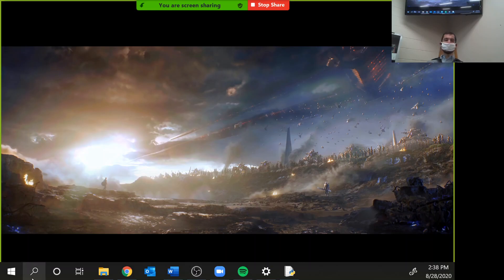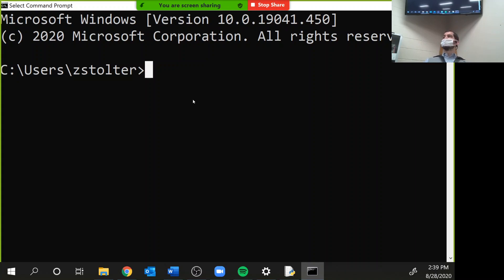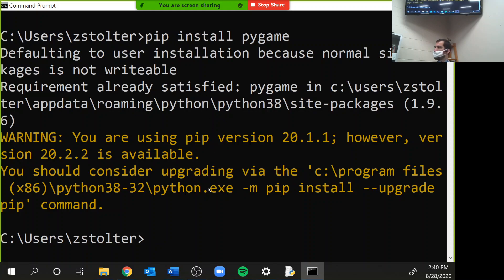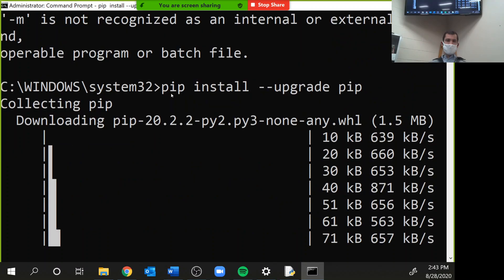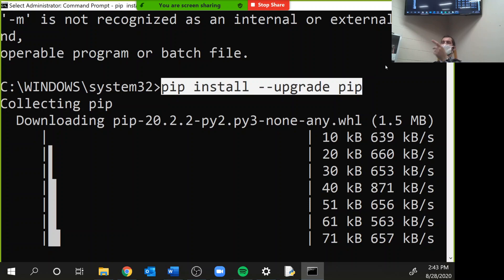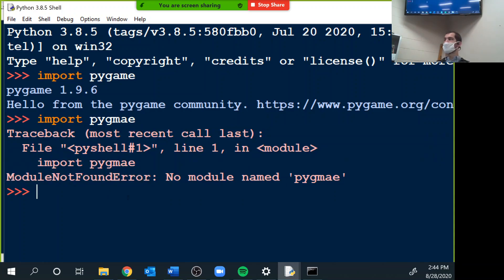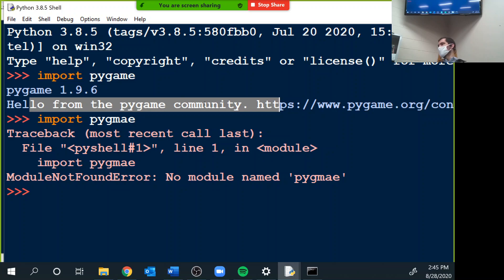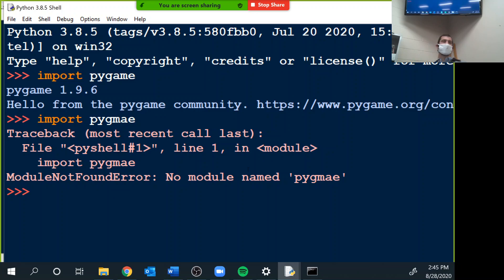Installing Pygame and Getting Started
How to install Pygame and get a game screen working and on screen.